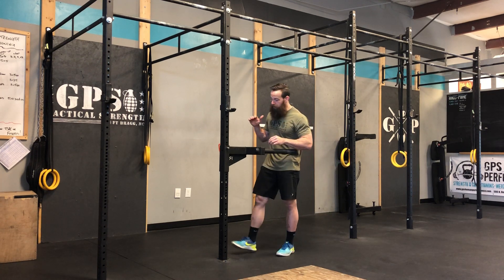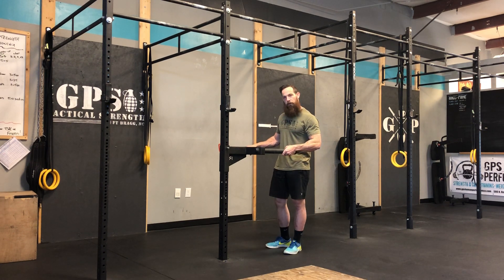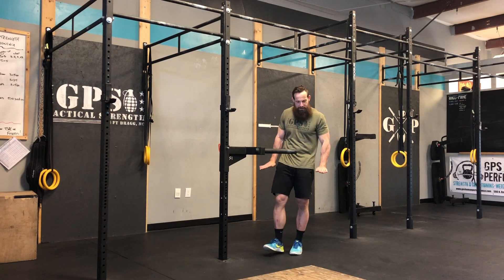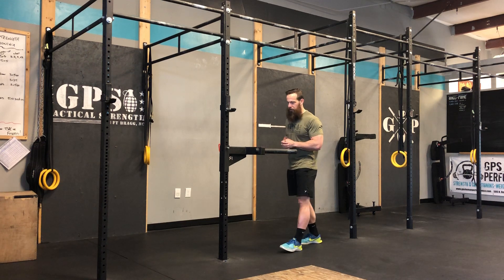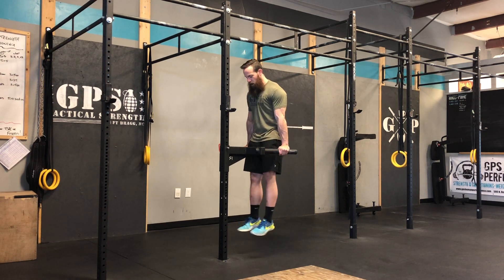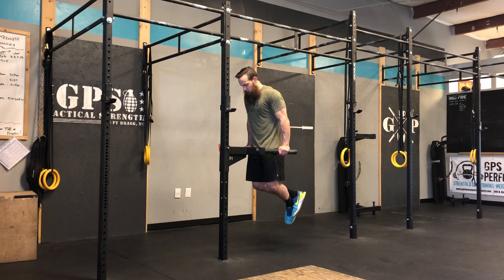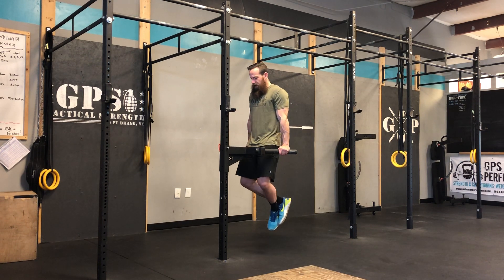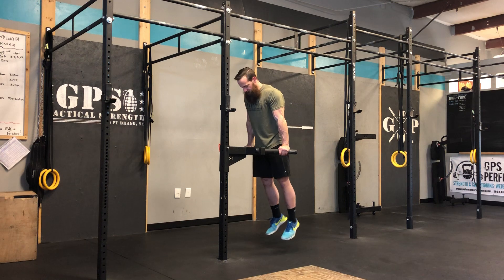Dips | GPS Human Performance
Learn how to perform Dips with a pair of dip handles!

Train with GPS Human Performance online today remotely on the TrainHeroic platform. Daily workouts delivered right to your phone for under $1 a day.

GPS Human Performance is an online Strength & Conditioning company providing, coaching, education and programming to Armed Services Members, Beginner to Advanced Olympic Weightlifters (Home of USA-Weightlifting’s Grounds & Pounds Weightlifting Club) and Fitness Enthusiasts. We are led by former THOR3 Strength & Conditioning Coach Geoffrey Steinbacher who has over 11+ years of experience in the field of Tactical Strength & Conditioning, Human Performance, Sports Performance and Athletic Training/Sports Medicine.